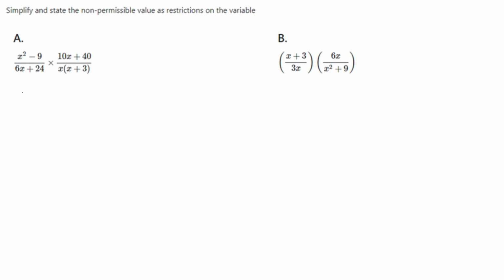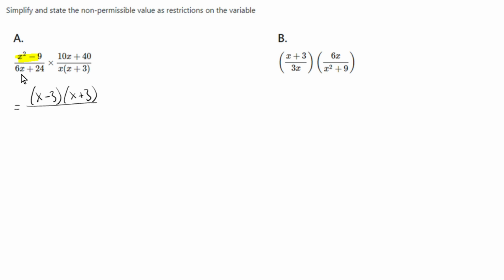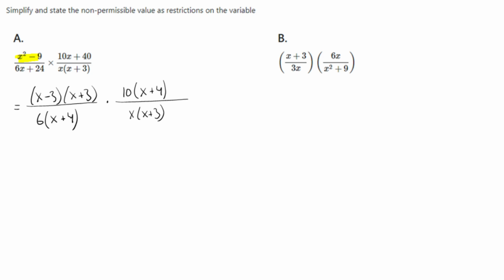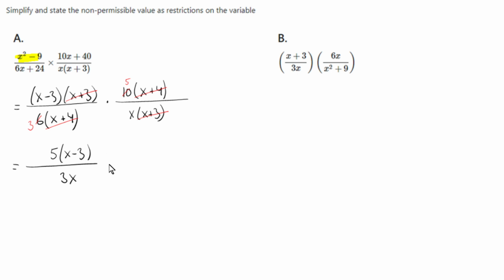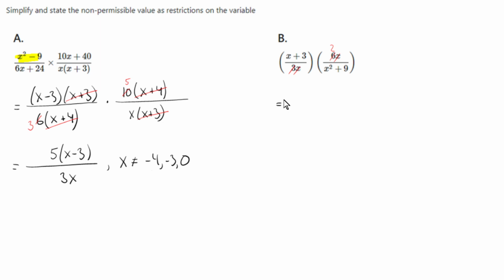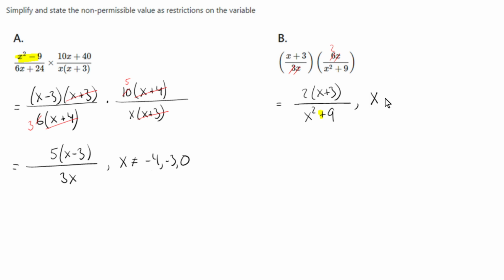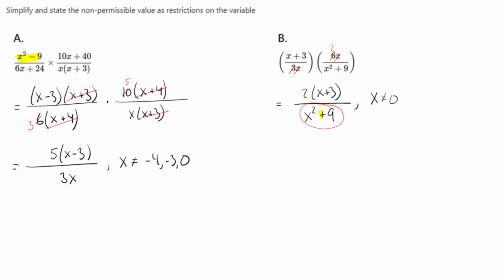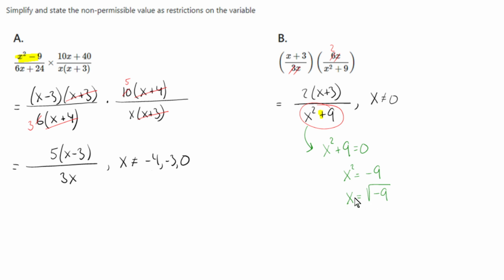Multiplying and Dividing Rational Expressions 3